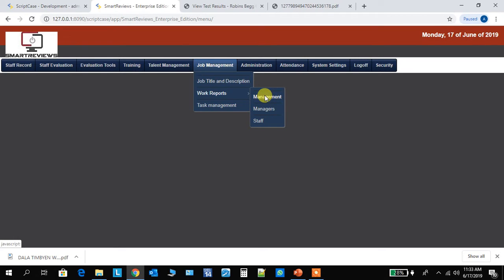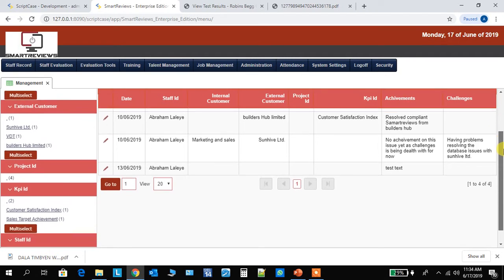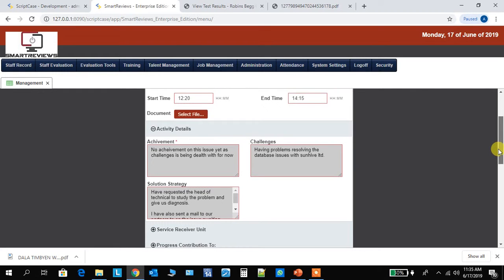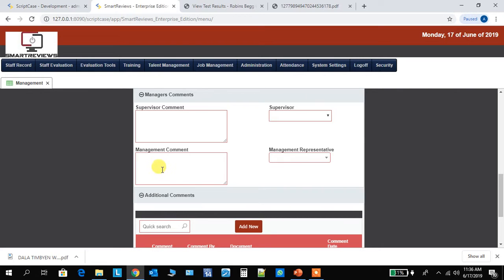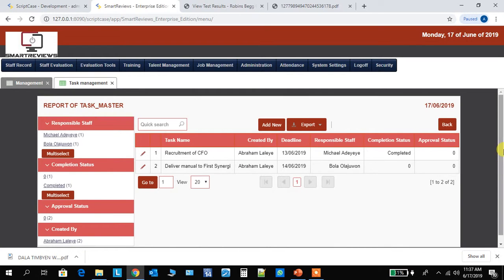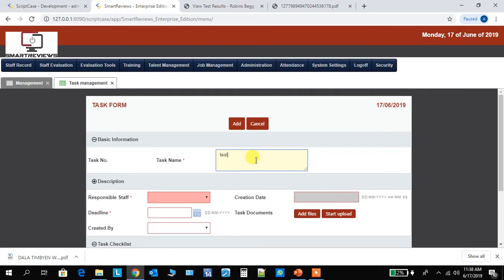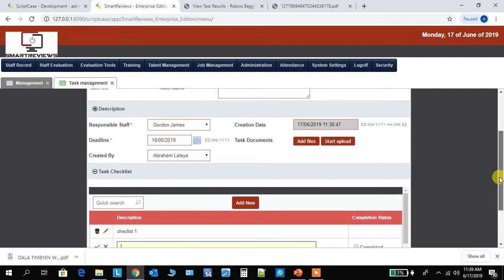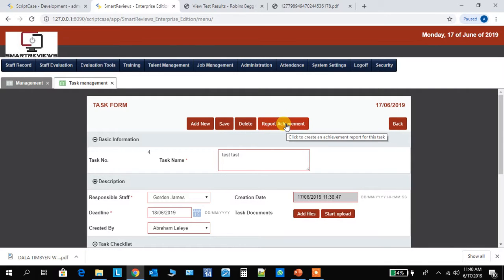Work Report & Task Video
Smartreviews Work Report and Task Manament module is designed to optimise individual staff and corporate productivity by  automating staff monitoring and work reporting system within the organisation.

The efficiency and effectiveness of work reports and task monitoring is multiped, while access to current and past work  reports are easy and intantenous